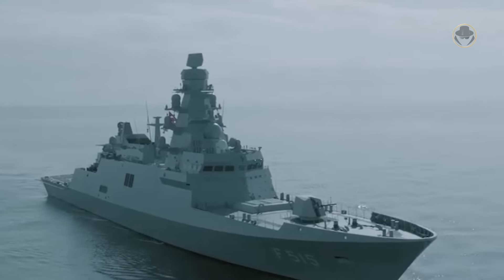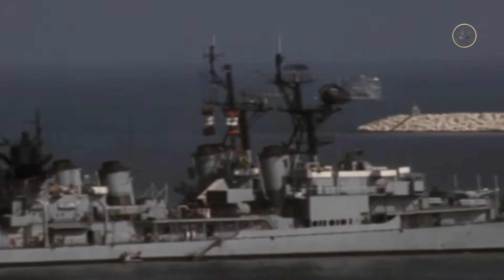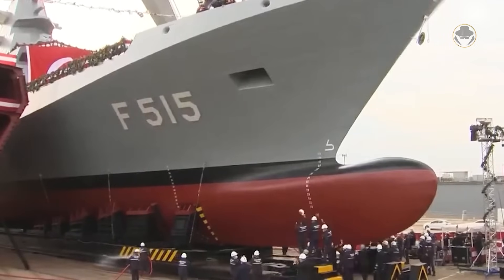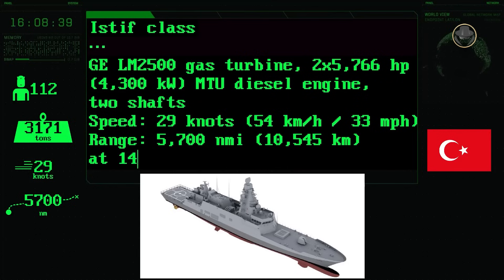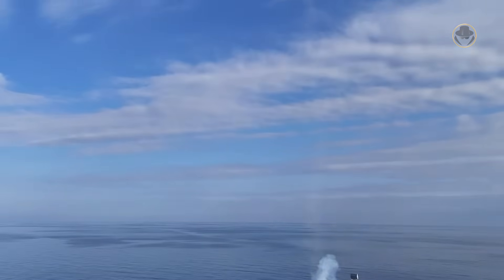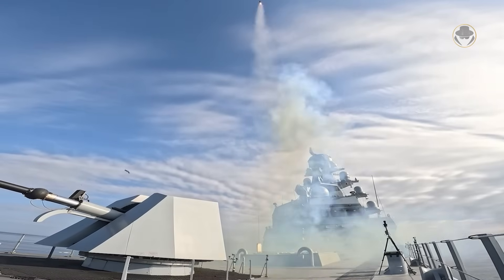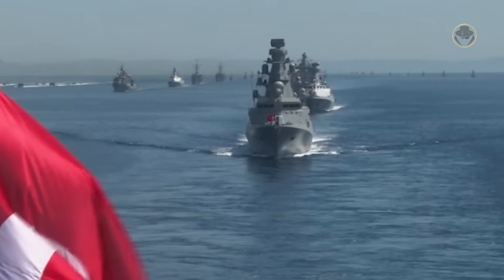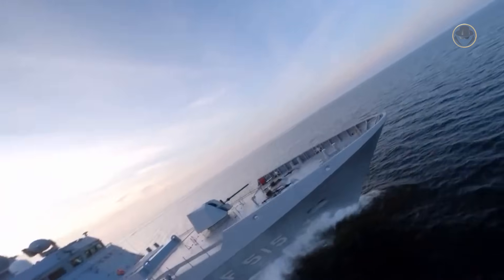İstif-class (İstanbul class) frigate | The new warrior of the Turkish Navy?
We are investigating the İstif-class multirole frigate, a newcomer in the field.

With Turkish subtitle

Which events laid the groundwork for the formation of the İstif class?
What features does the frigate have?
What advantages does the İstif class afford Turkey?
Will the İstif class prove to be a game-changer in the Greco-Turkish conflict?

00:00 Introduction
01:02 Historical background
03:48 Programme history
04:45 Design
05:30 General characteristics
06:13 Electronics and sensors (ADVENT combat management system / Cenk-400N 3D AESA search radar / Alper 200-N LPI surface search radar / Akrep-300N fire control radar / Ahtapot optical director / Fersah hull-mounted sonar / Hızır 100-N torpedo countermeasure system)
07:27 Armament (Atmaca anti-ship missile / MİDLAS vertical launching system / RIM-162 ESSM air defence missile / Hisar-D air defence missile / Siper air defence missile / 76mm Super Rapido gun / 76mm Denizhan naval gun / 35mm Gökdeniz CIWS / 25mm STOP RCWS / 324mm Zıpkın 100/D torpedo tube / MK-46M5 torpedo / Orka torpedo)
09:56 Analysis

All the weapon systems are like books. They tell us their stories. The Weapon Detective investigates these books, reads between the lines, analyses, and tells the untold. At the dawn of the Second Cold War, the fruits of new projects give us clues about the future. But current weapon systems also have their own stories. You can find in our videos technical information, historical backgrounds, what happened during the development processes, combat experience and political projection. Let's investigate the weapons together when the Second Cold War is rising.

Performed by the Central Band of the Turkish Naval Forces